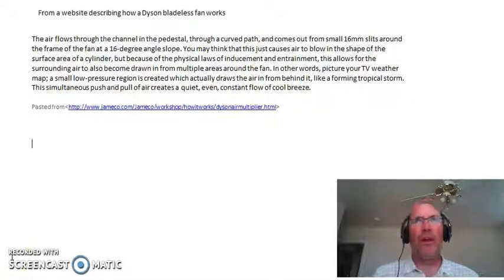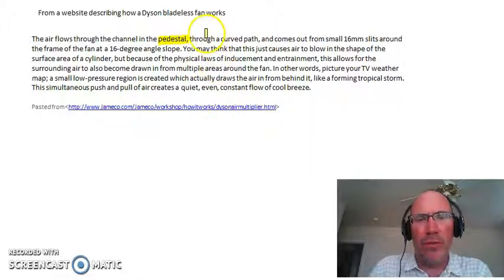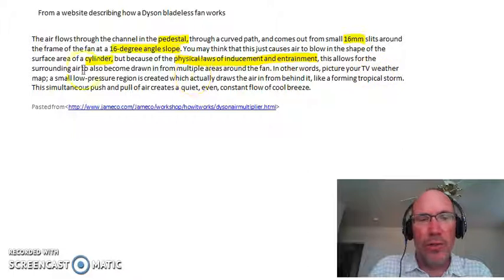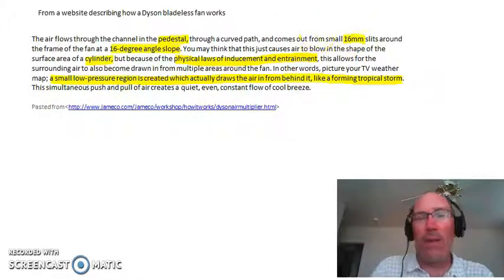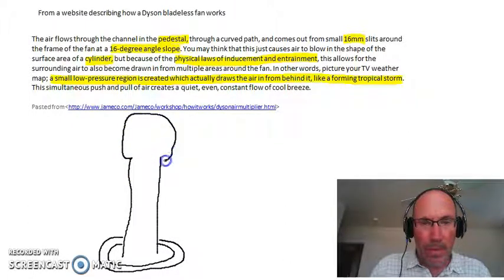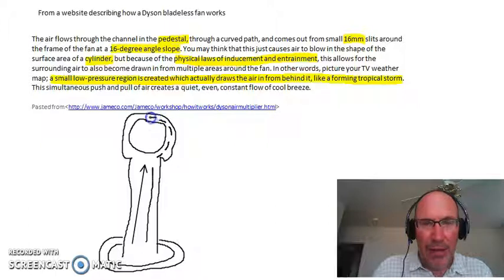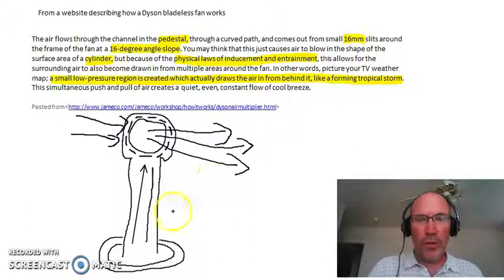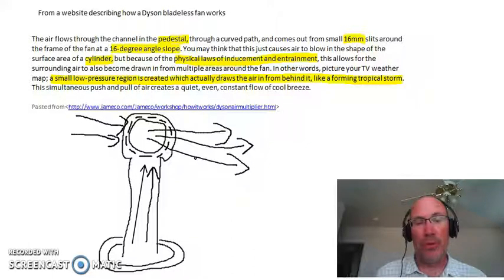What did the author think I already knew